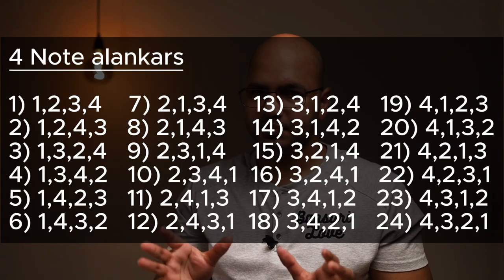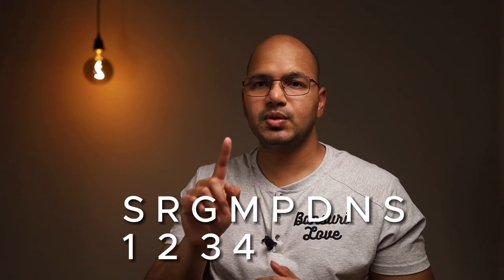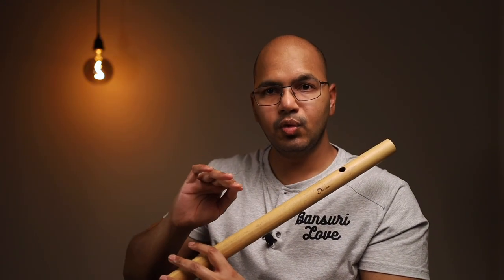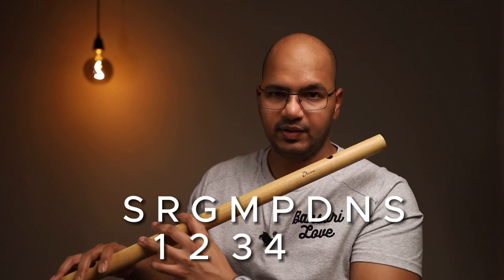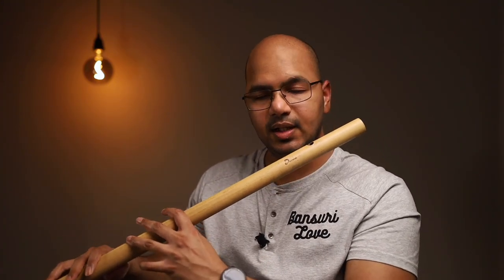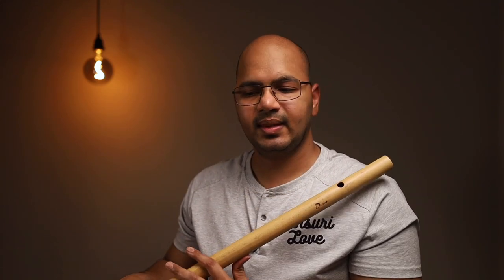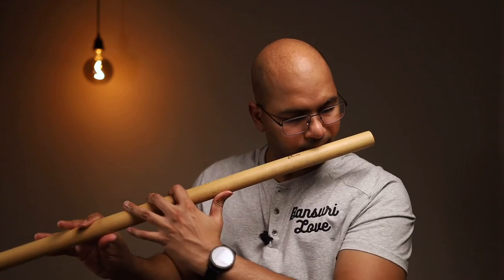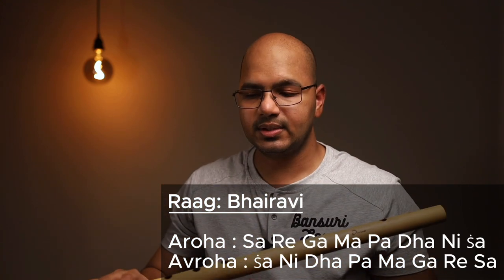Bansuri Flute Practice - All Possible Alankars for Beginners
In this video, I share all the possible 4 note alankars that I have been practicing with Teentaal and their benefits.